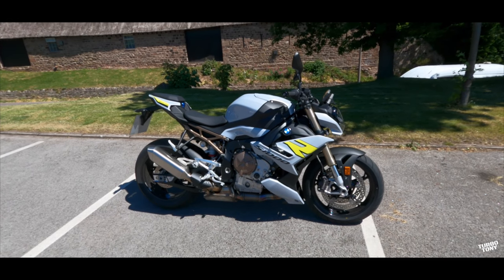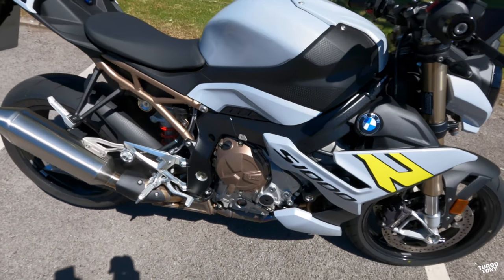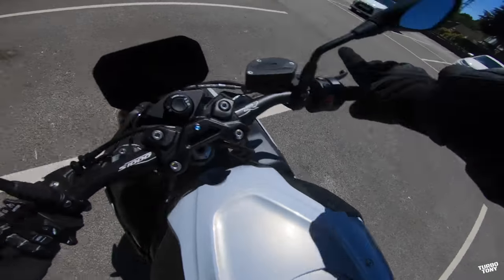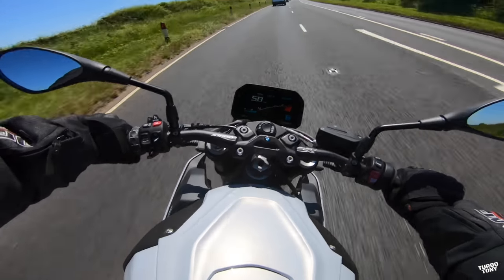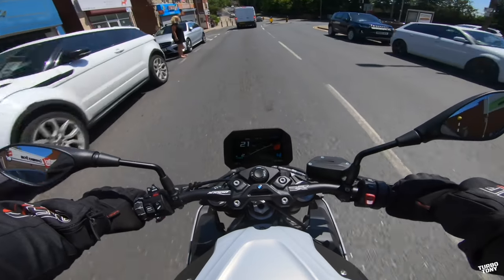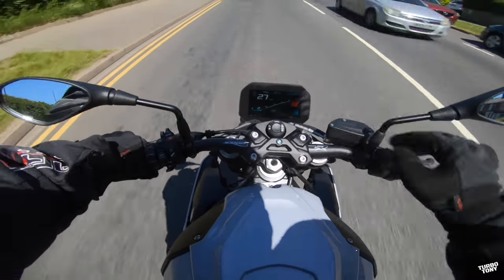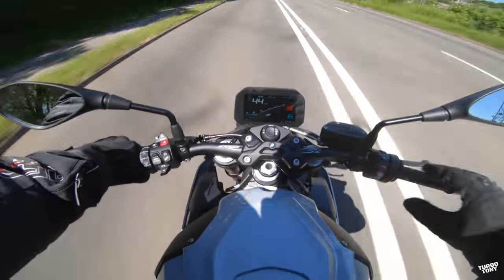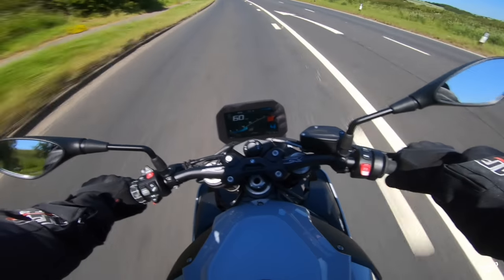BMW S1000R SPORT | FIRST RIDE | REVIEW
BMW S1000R SPORT 2021 , First ride and short review on probably the best sport naked motorcycle on the road for 2021.

Bmw s1000r gets its build lineage from the s1000rr super sport.

big Thankyou to Allan Jeffreys Bmw Motorad

-Links for Gear and social-
Casual boots
Race boots
Bike tracker
Chain Lube
Bike shine
Chain cleaner
Bike cleaner

-Cameras-
Gopro helmet